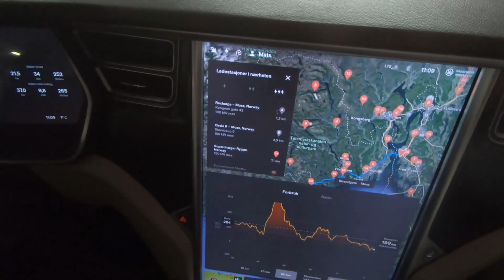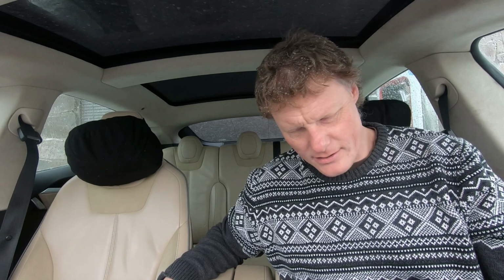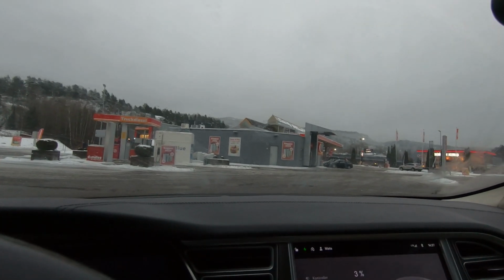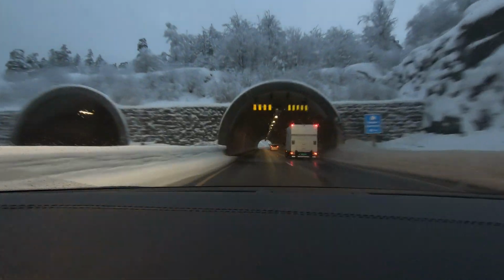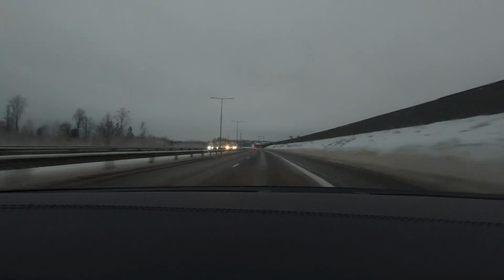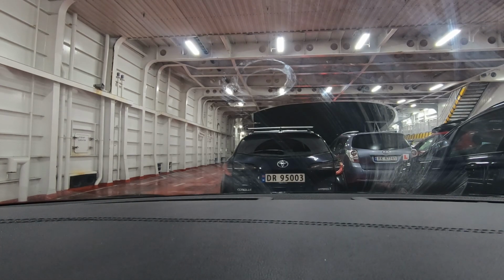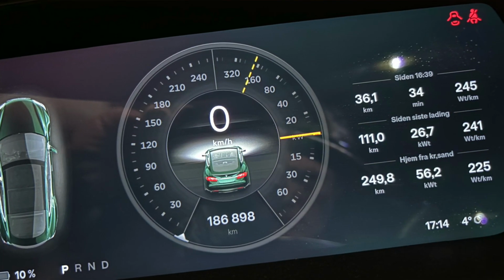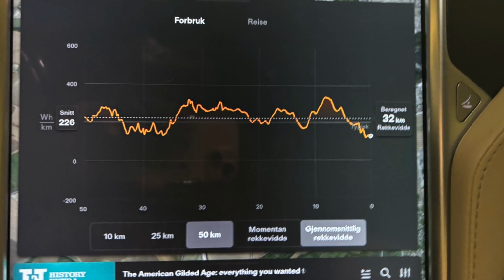Ep. 243: Roadrtip to the southlands in a 2014 Tesla model S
on this trip I travel around 600km from Sarpsborg to Kristiansand in a 2014 Tesla model S p85 in winter conditions